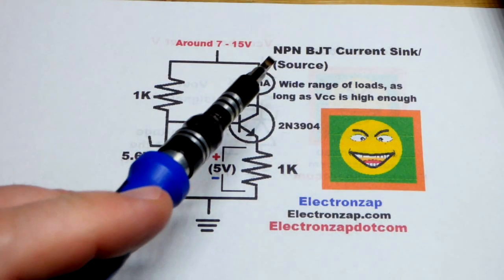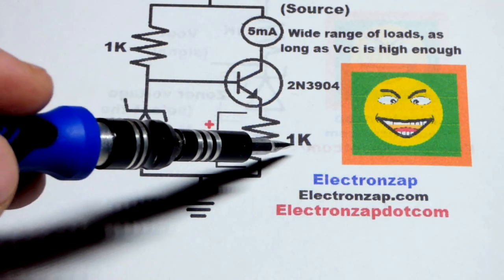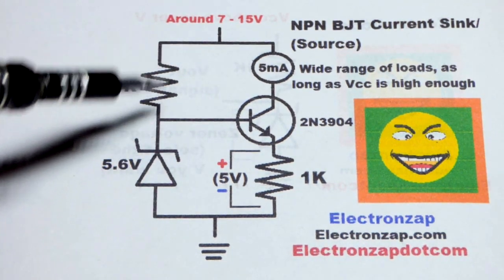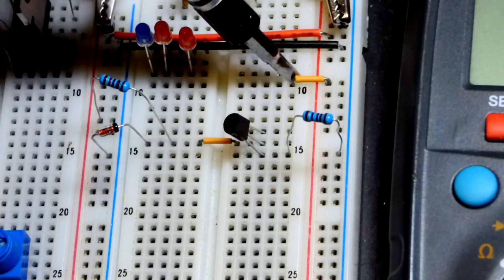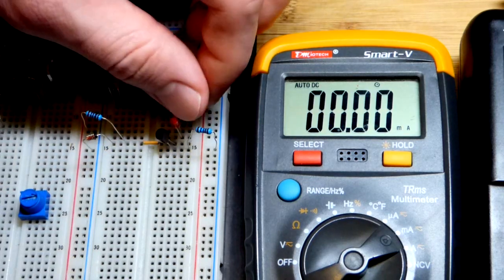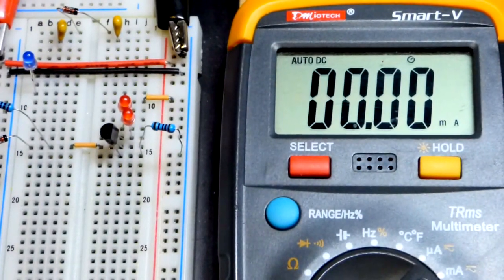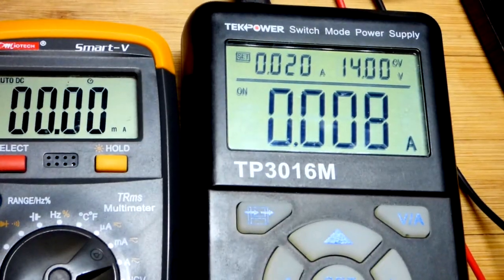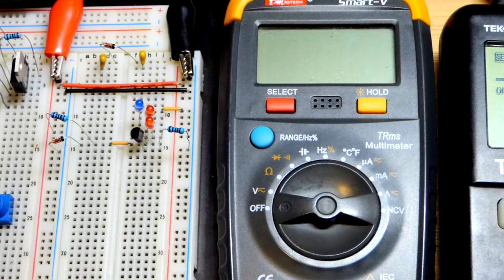Zener diode setting NPN BJT current sink aka source electronics circuit using 2N3904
2N3904 NPN bipolar junction transistor (BJT) current sink set with a zener diode and 1kΩ resistor to provide 5mA through varying loads as long as the supply voltage is high enough.